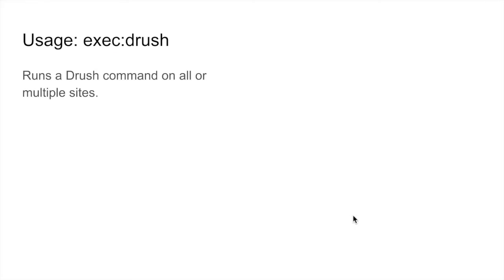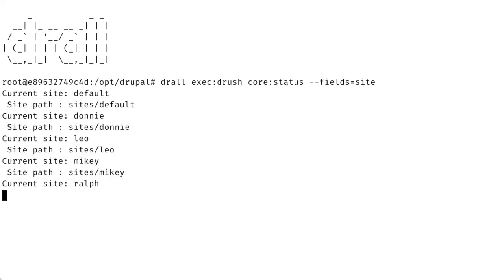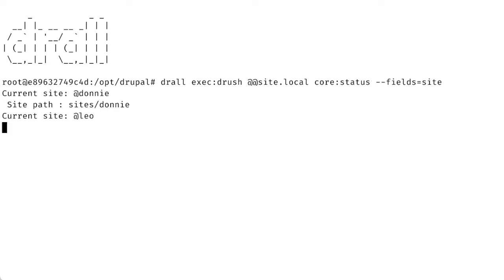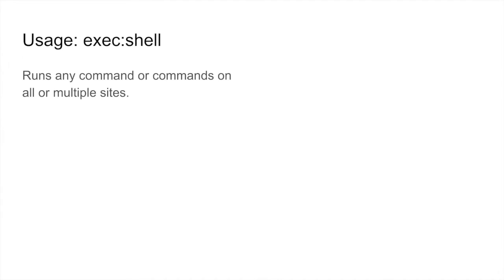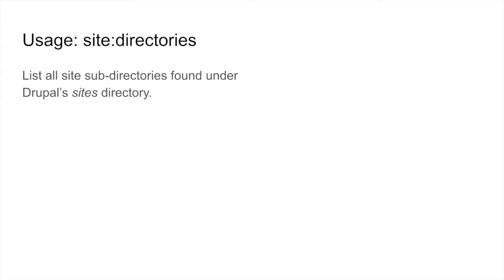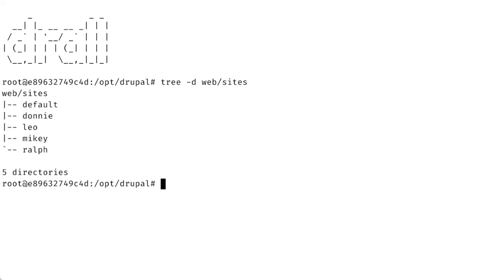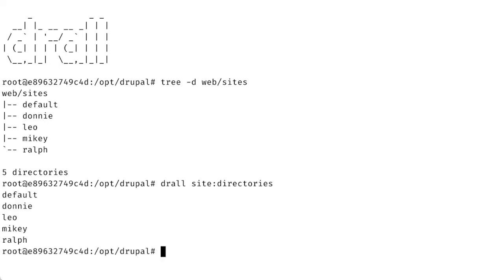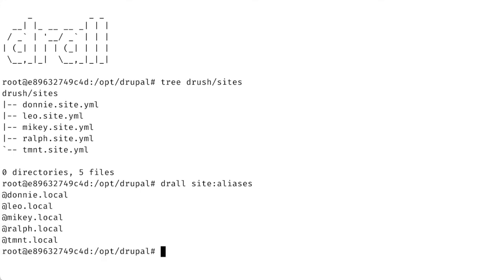drall - One Command to Drush Them All: DrupalCon Portland 2022 (Virtual Submission)